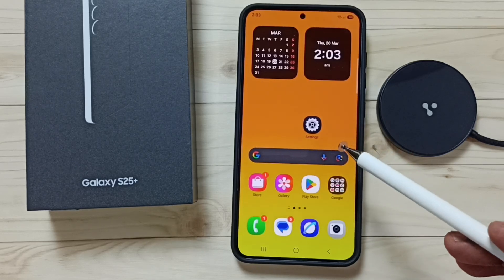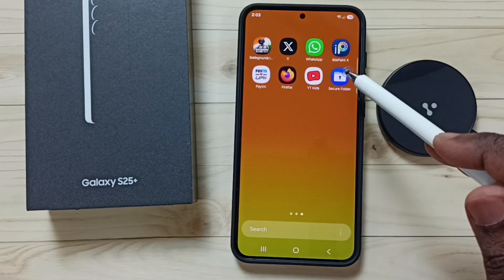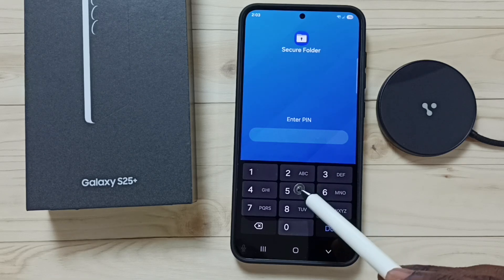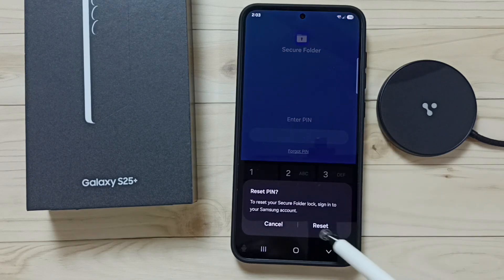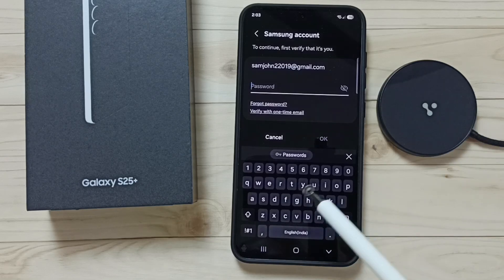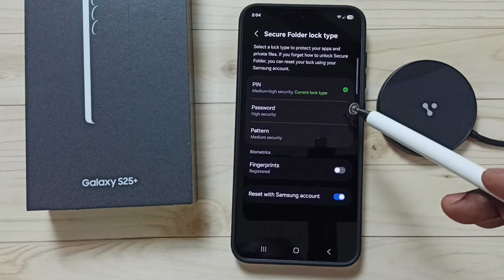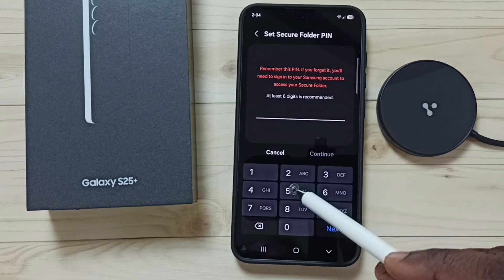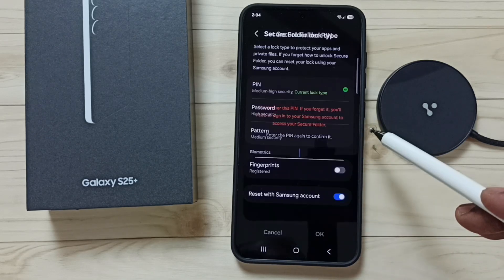Samsung Galaxy S25|S25 Ultra | How to Reset Secure Folder Password if You Forgot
In this video, we’ll show you how to reset your Secure Folder password if you've forgotten it on your Samsung Galaxy S25 5G, Samsung Galaxy S25+, or SAMSUNG Galaxy S25 Ultra. If you can’t access your Secure Folder because you've forgotten your password, PIN, or pattern lock, this step-by-step guide will help you reset it and regain access to your secure files and apps.

Whether you're using Android, Galaxy AI, or Mobile AI features, we’ll cover all the methods to reset your Secure Folder password on your Galaxy S25 | S25+ | S25 Ultra. Get your Samsung Galaxy S25 5G, SAMSUNG Galaxy S25 Plus, or SAMSUNG Galaxy S25 Ultra back to normal with our easy troubleshooting solutions. Don’t let a forgotten password stop you from securing your important data!